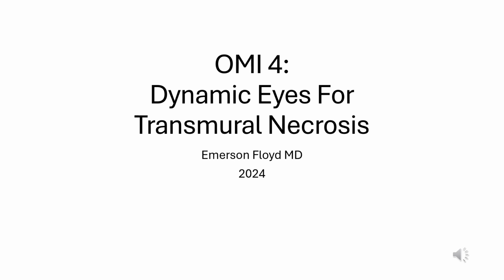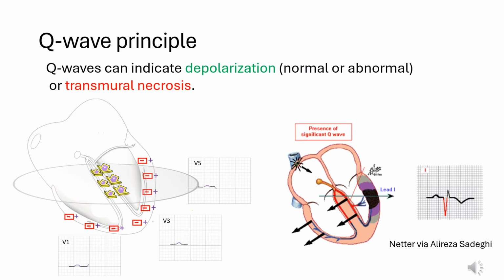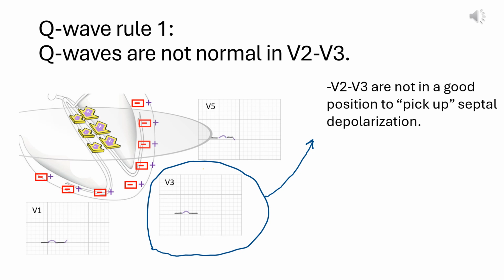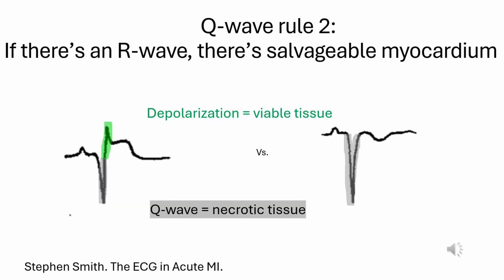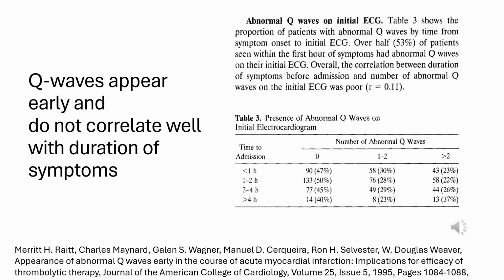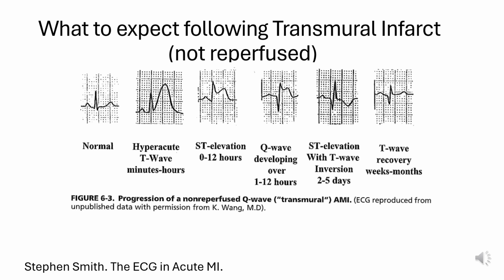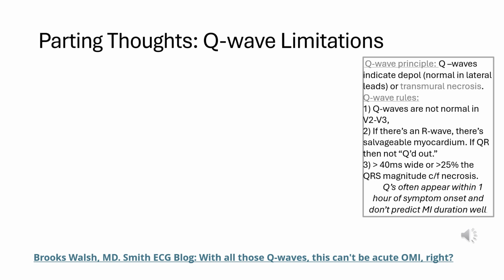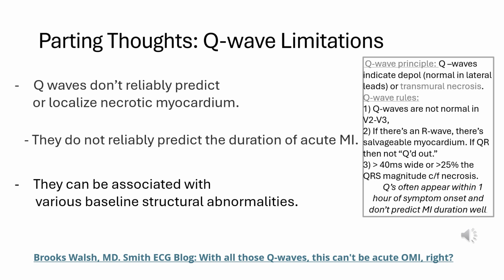Occlusion 4: Dynamic Eyes for Transmural Necrosis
Q-wave principle: Q –waves indicate depolairzaiton (normal in lateral leads) or transmural necrosis.

Q-wave rules:
1) Q-waves are not normal in V2-V3,
2) If there’s an R-wave, there’s salvageable myocardium. If QR then not “Q’d out.”
3) over 40ms wide or over 25% the QRS magnitude if concerning for necrosis.

Q’s often appear within 1 hour of symptom onset and don’t predict MI duration well.